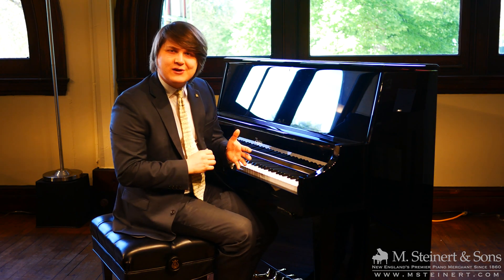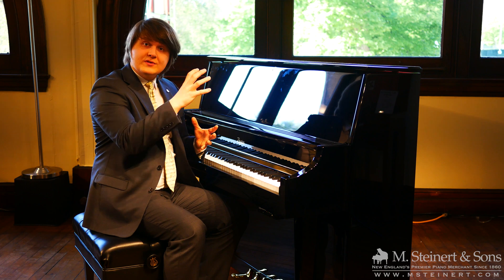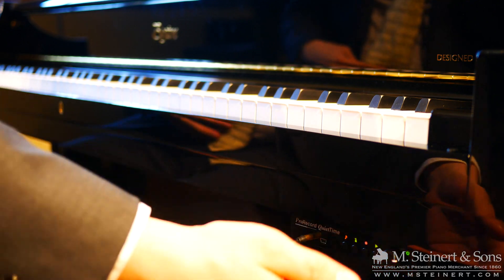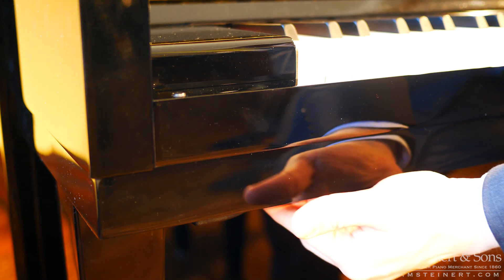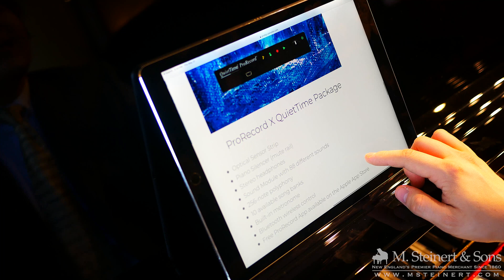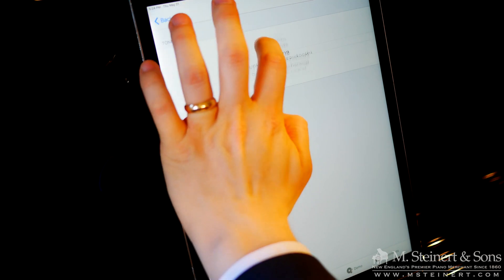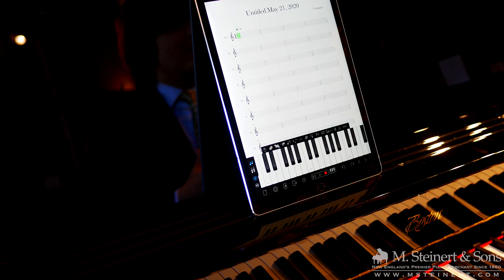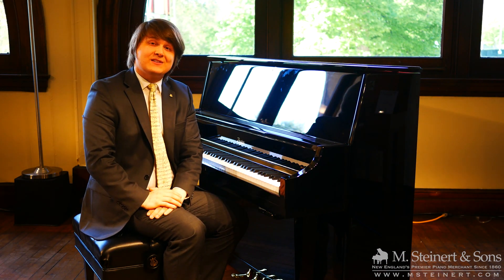M. Steinert & Sons and the Silent Piano - PianoDisc QuietTime ProRecord Part 2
M. Steinert & Sons introduces PianoDisc QuietTime ProRecord, a deep-dive into the hardware and software, lets see how this QuietTime Silent Piano technology works!